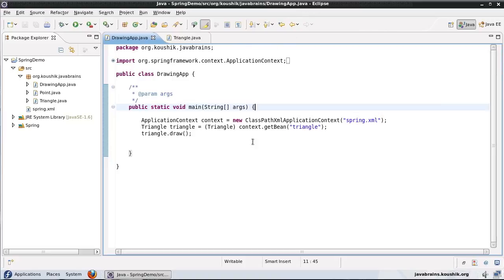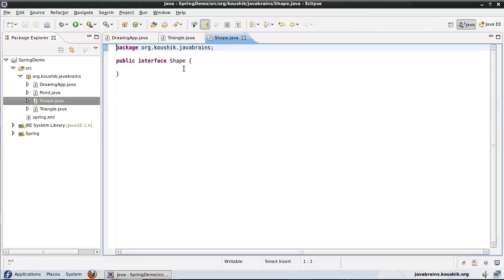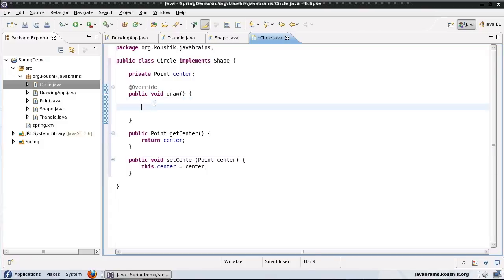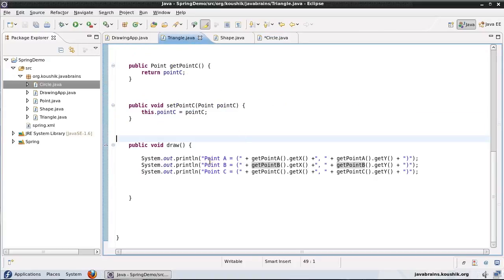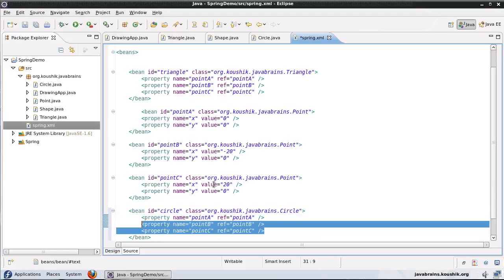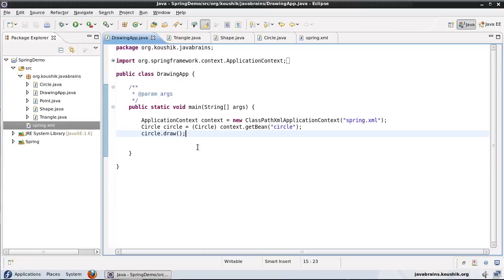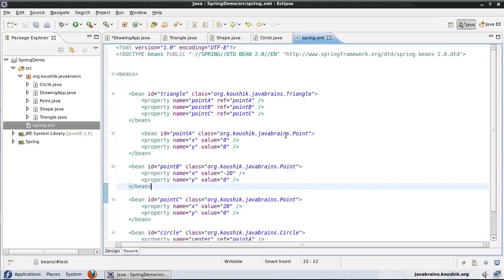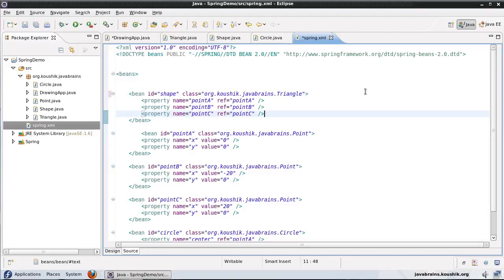Spring Tutorial 17 Coding To Interfaces